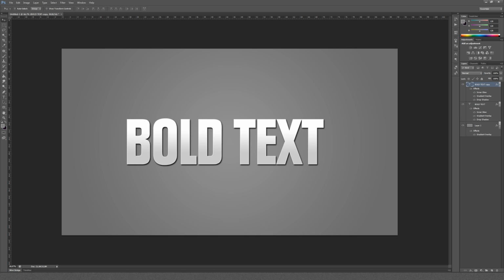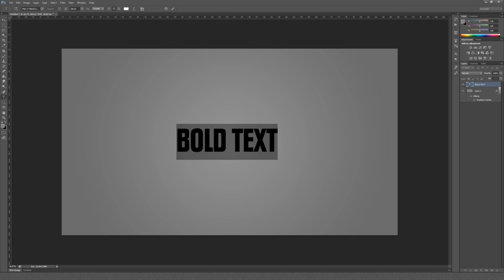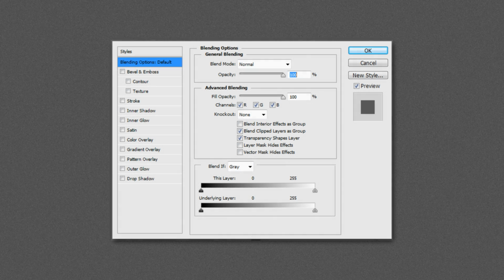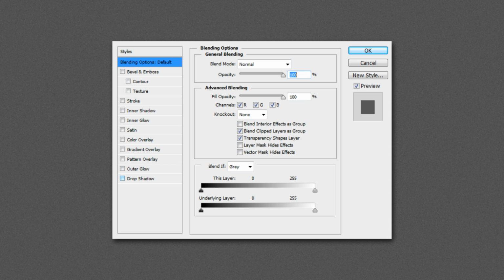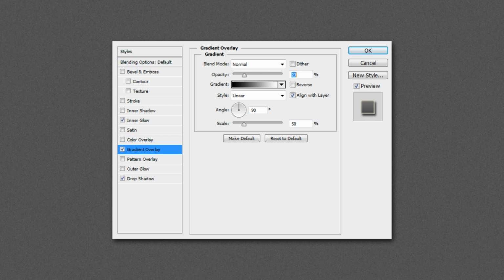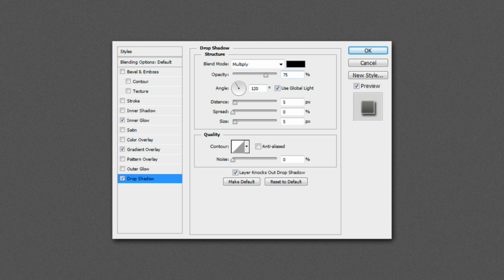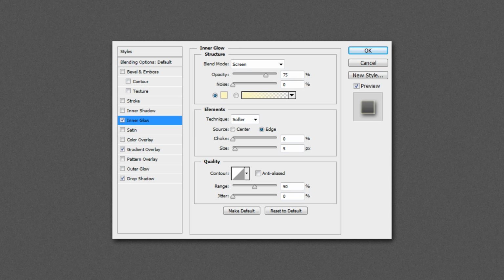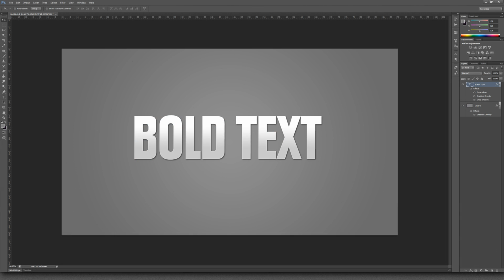How to: Improved Text (Photoshop)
# Feel free to rate for showing support!

●▬▬▬▬▬ CHECK OUT ▬▬▬▬▬▬●

●▬▬▬▬▬ AUDIO CONTENT ▬▬▬▬▬▬●

Song: "Solar Influence" by N-BOX

●▬▬▬▬▬ COMP. SPECS ▬▬▬▬▬▬●

Intel(R) Core(TM) i7-2600K CPU @ 3.40GHz (8 CPUs), ~3.4GHz
Memory: 32GB RAM
Card name: ASUS GeForce GTX 670 2GB
Monitor Model 1: ASUS PB278

●▬▬▬▬▬ PROGRAMS USED ▬▬▬▬▬▬●

Editing: Adobe CS6 After Effects,
Recording: Fraps 3.4.5